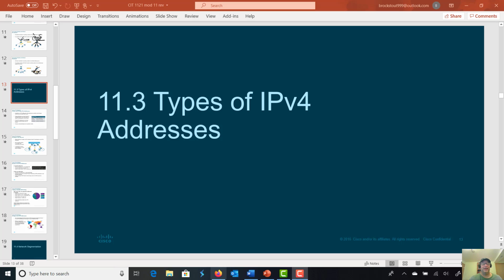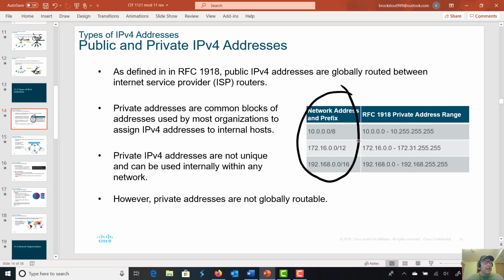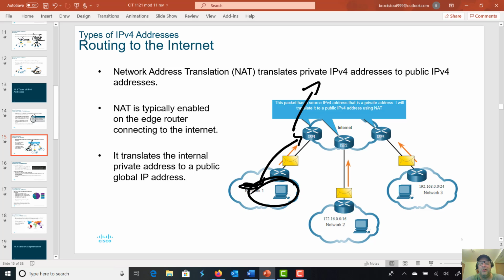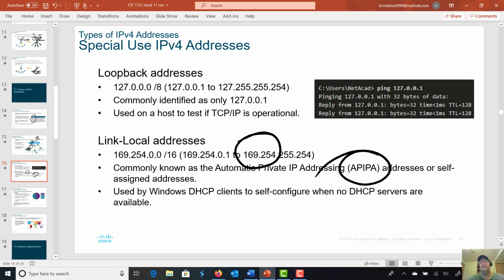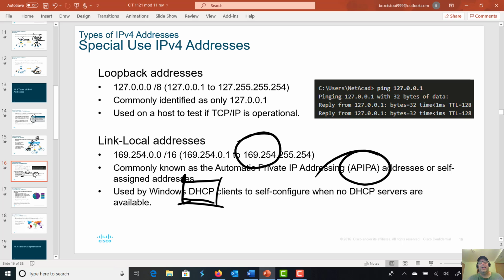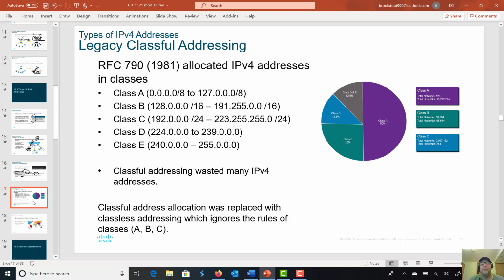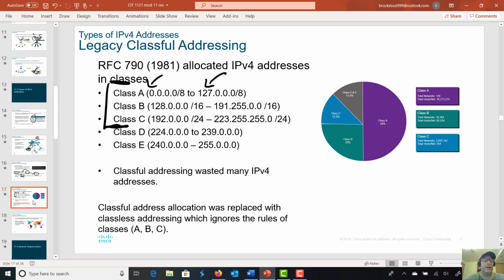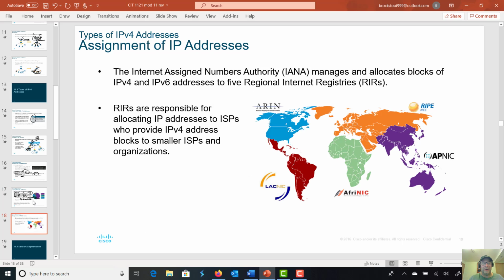CIT 1121 Mod 11 3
CCNA 1 Powerpoint Module 11 section 3